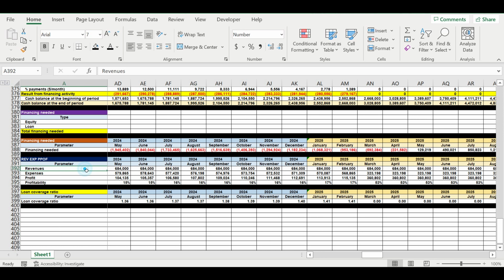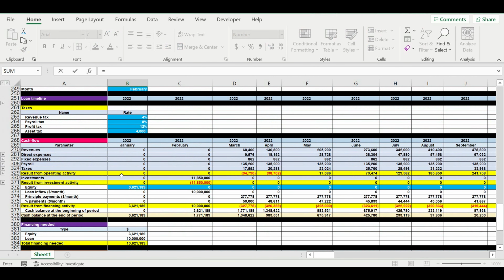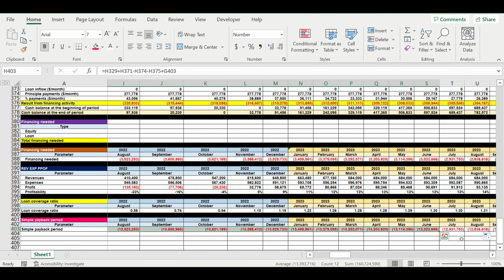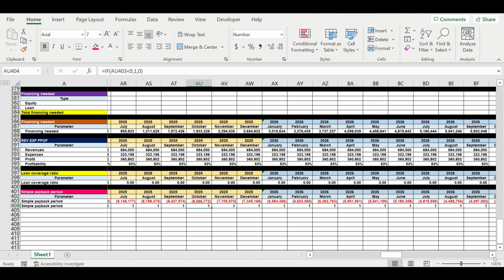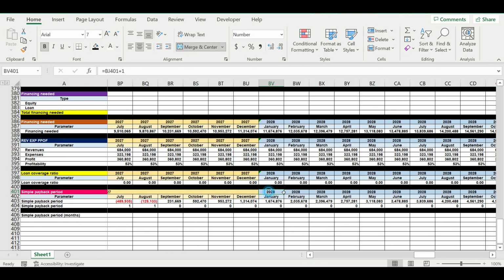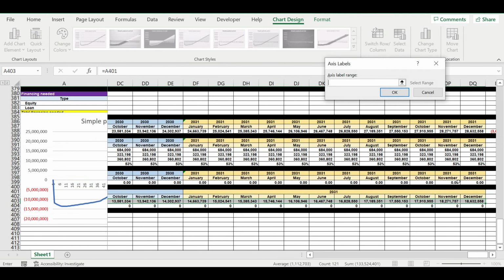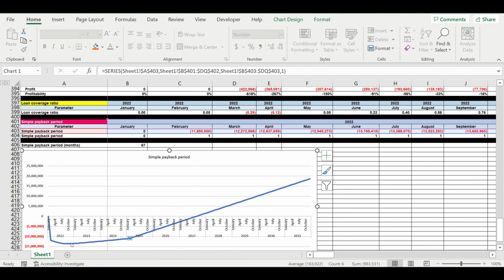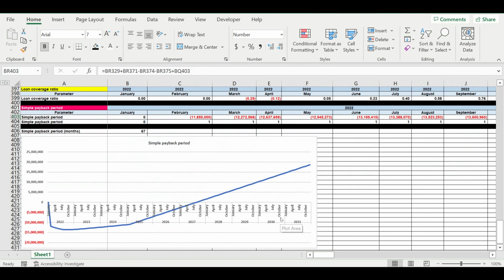How to create a very simple business plan / financial model ? Part 15. What is the payback period?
How to create a very simple business plan / financial model for your business? Part 15. What is the payback period?